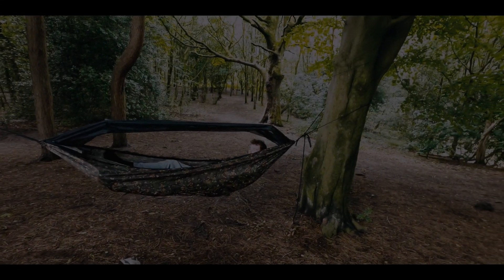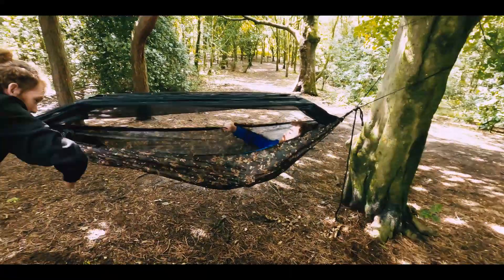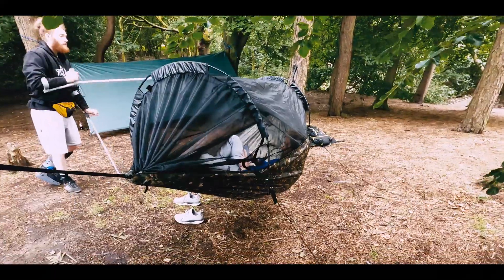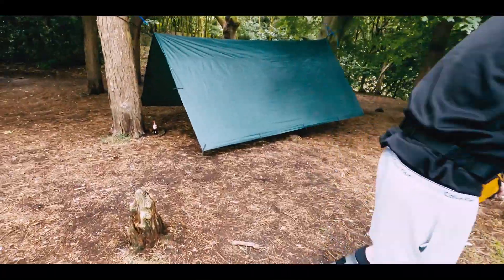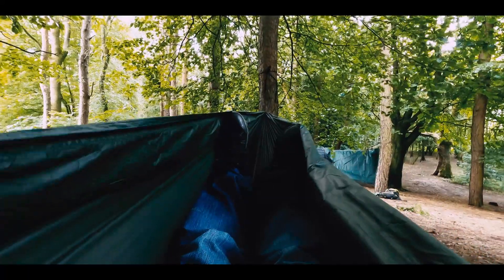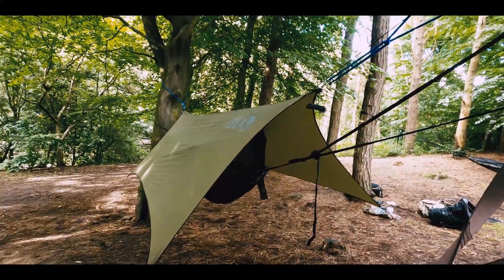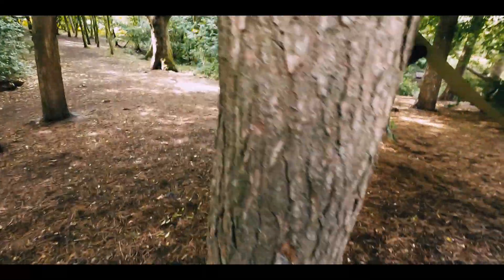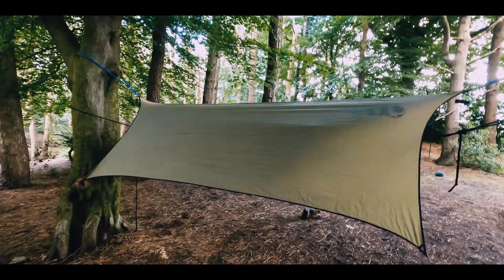DD hammocks front line hammock testing